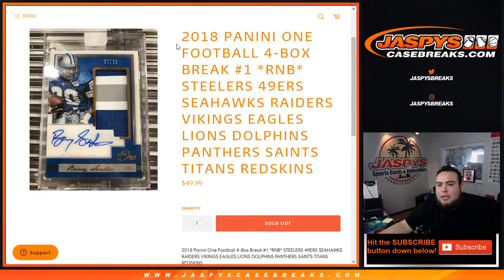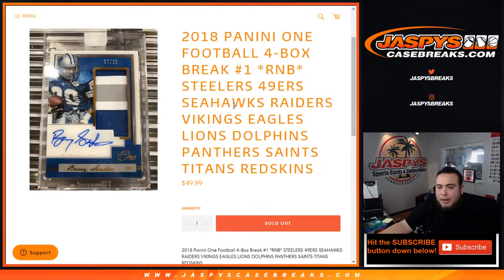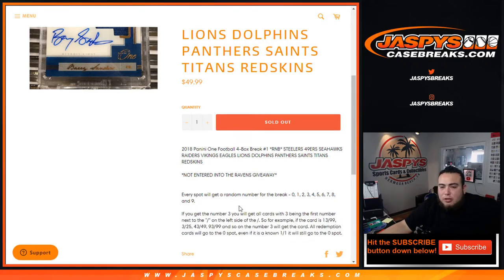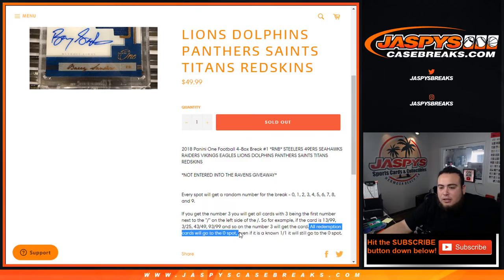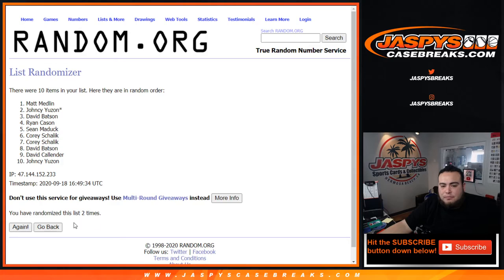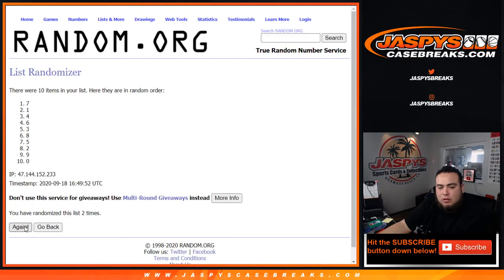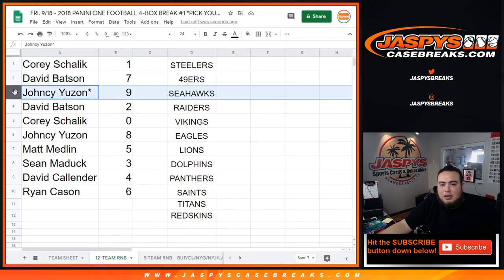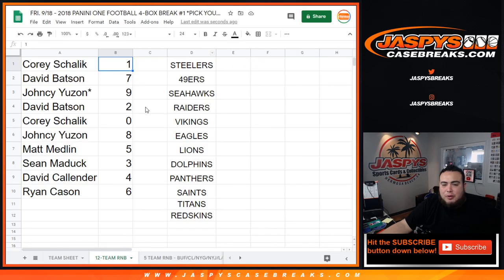2018 PANINI ONE FOOTBALL 4-BOX BREAK #1 *RNB* FOR 12-TEAMS!